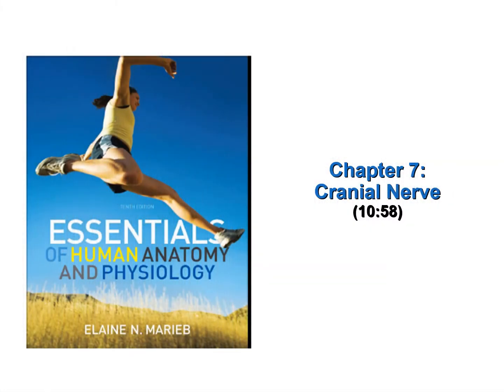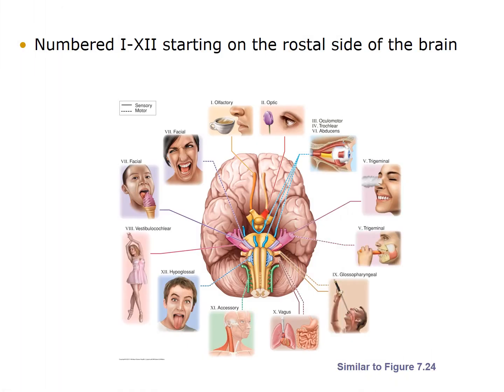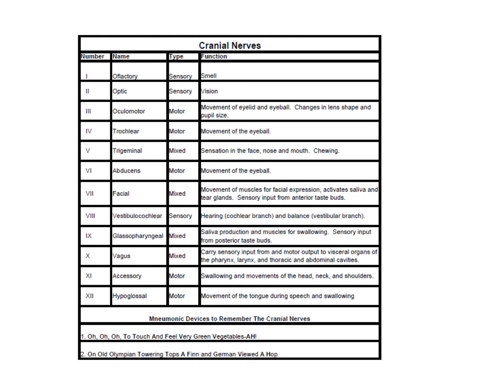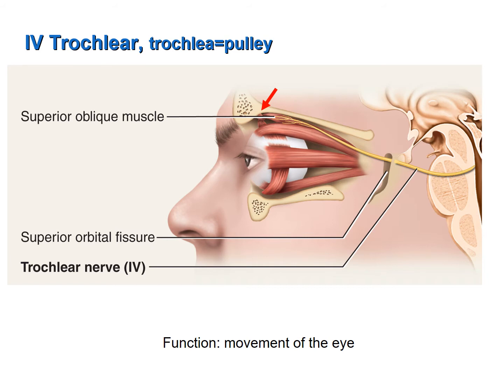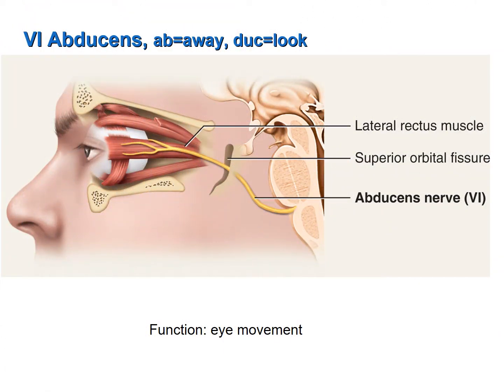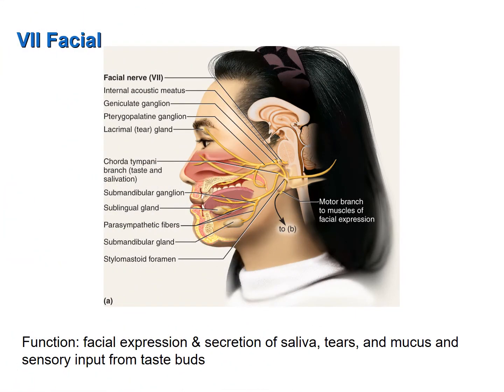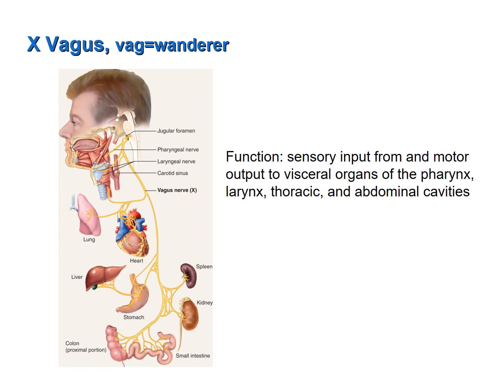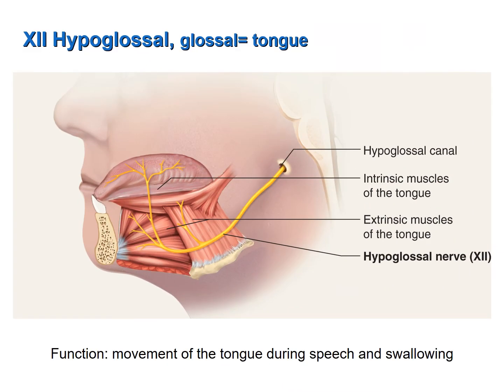Cranial Nerves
This screencast describes the names and functions of the 12 cranial nerves.